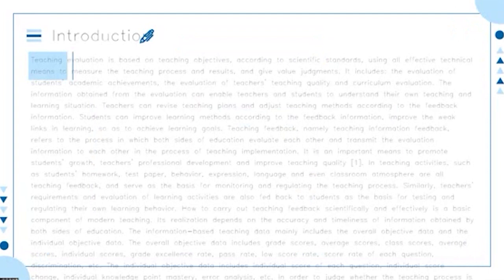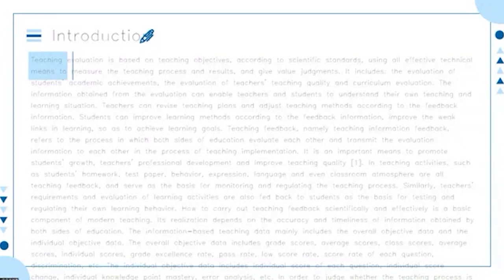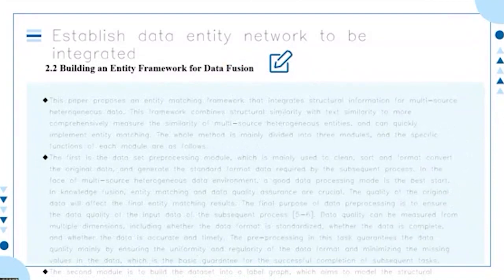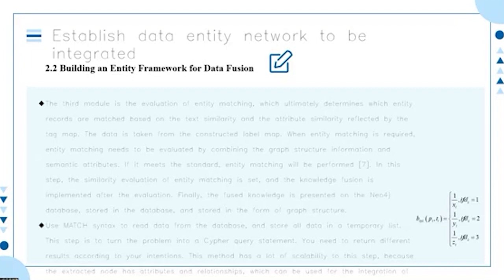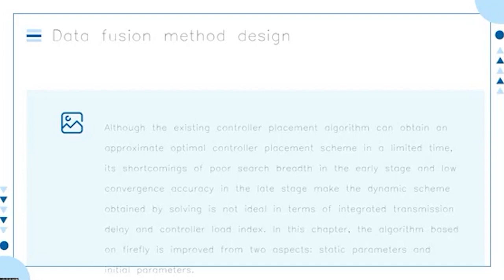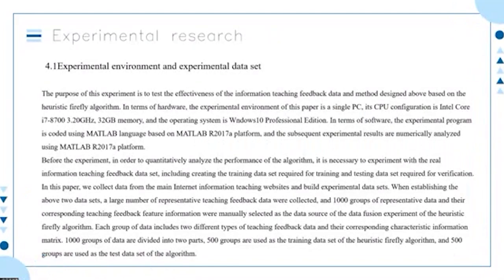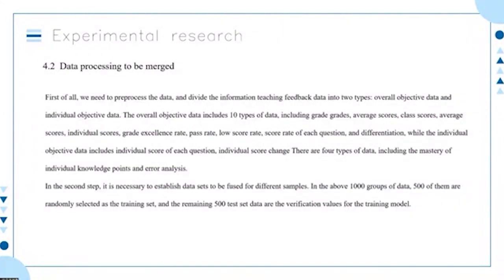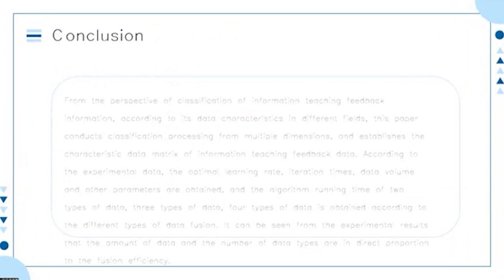A Data Fusion Method of Information Teaching Feedback Based on Heuristic Firefly Algorithm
Regret-Optimal Online Caching for Adversarial and Stochastic Arrivals
Authors: Su, Yuling (Wuxi Vocational Institute of Commerce); Wang, Ye (Wuxi Vocational Institute of Commerce)
5th EAI International Conference on Multimedia Technology and Enhanced Learning